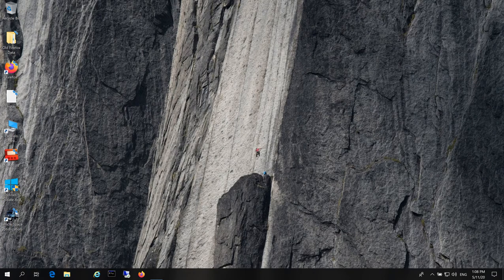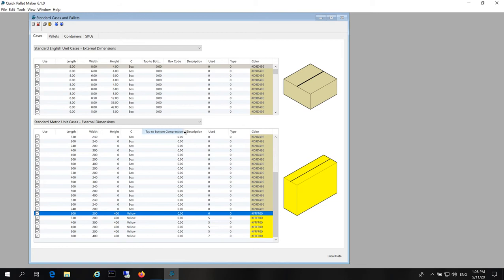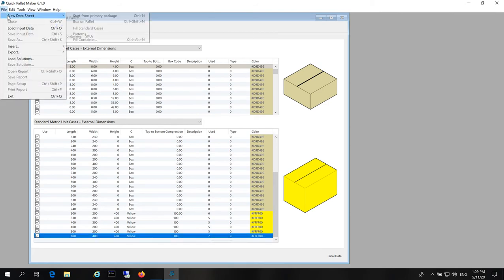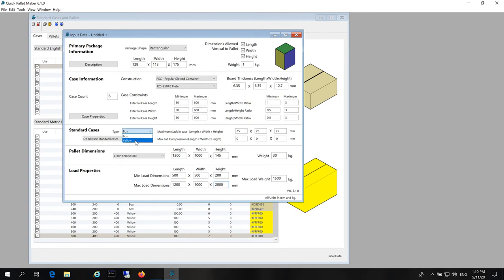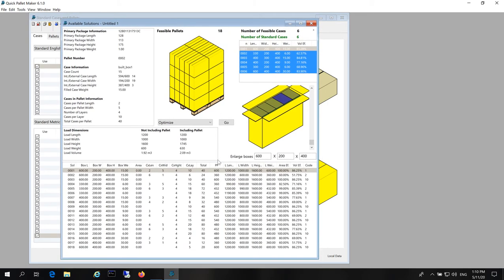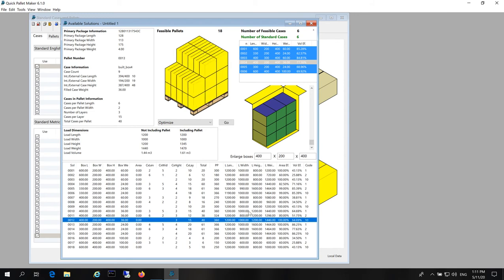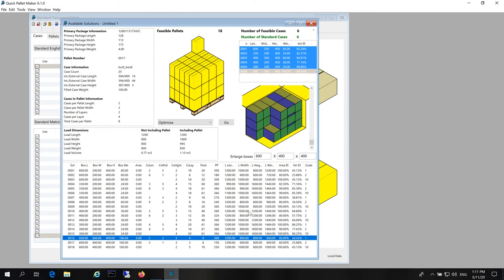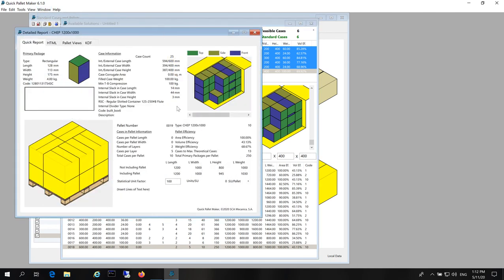Quick Pallet Maker Example 42: Using Standard Cases with a Compression Limit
This tutorial is very useful when using standard cases that you already have in your warehouse. When this is the case, they have a certain maximum compression strength that they can stand. Hence, it doesn't make sense to create a pallet arrangement that would make the cases collapse and/or damage the products. Quick Pallet Maker calculates the optimal pallet arrangement with the compression already in mind.